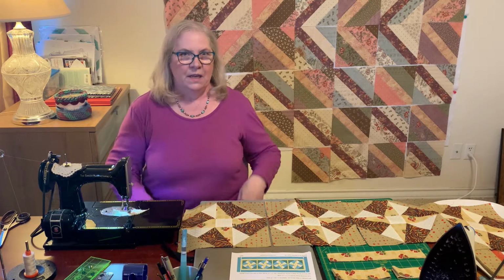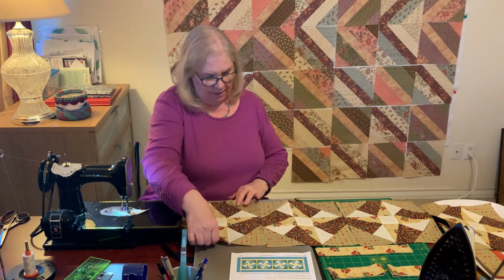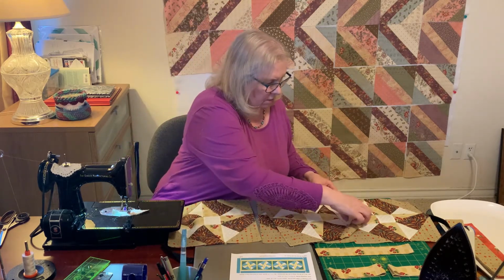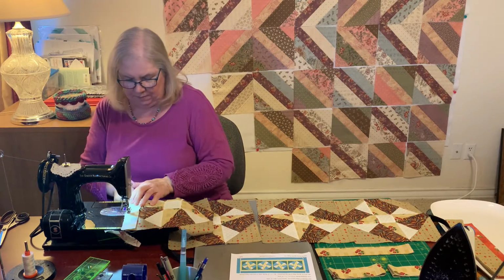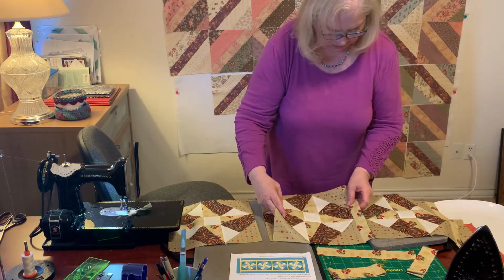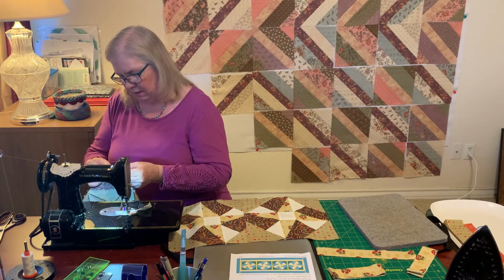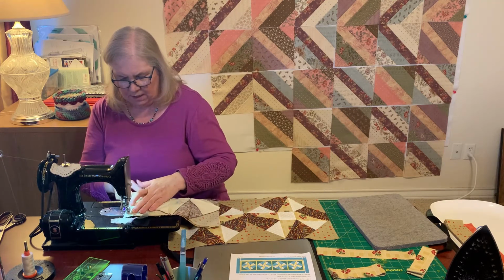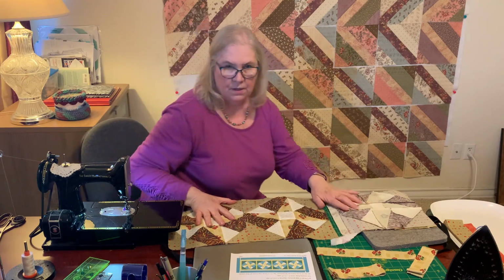Making a Table Runner with Lucy: Part 3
Visit our YouTube Channel to watch the other parts!